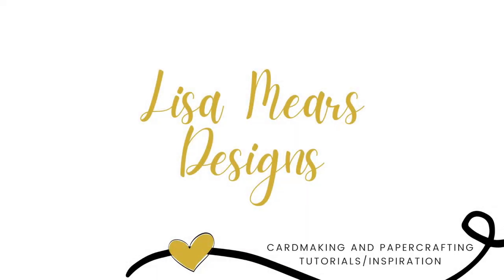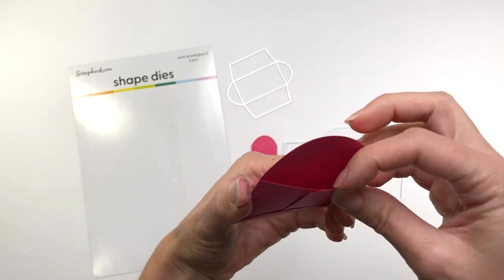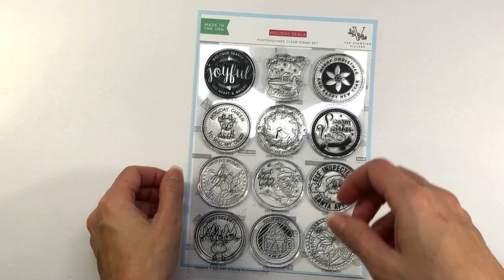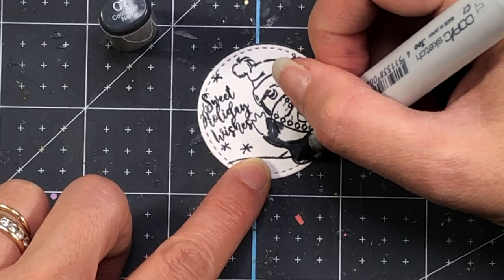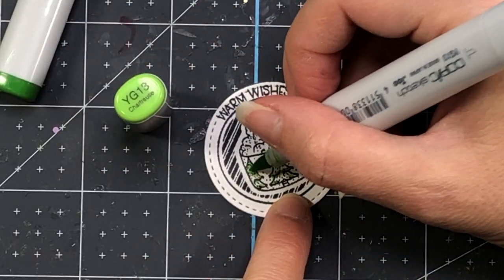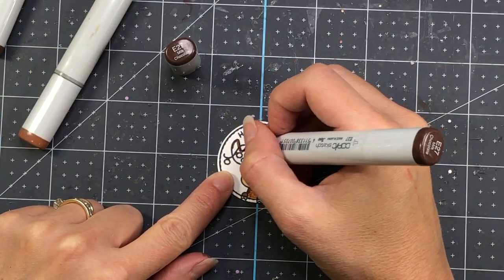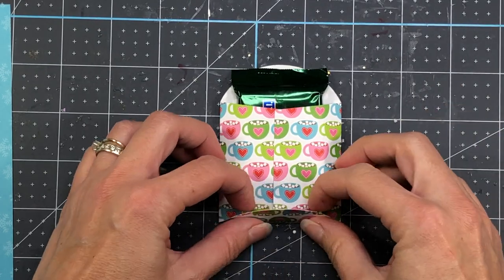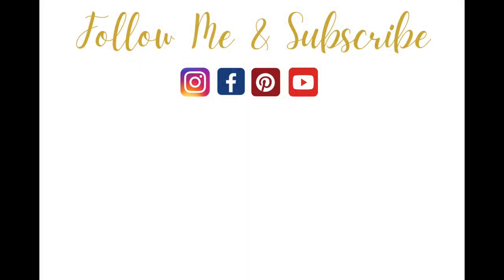DIY Holiday Envelope Treat Holders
In this video I'll show you how to make envelope treat holders for the holidays using the brand new envelope die from @scrapbook. These mini envelopes fit a Ghirardelli chocolate inside.

If you want to see the Sunny Studio paper pads in detail, watch my video where I made Mini Coffee Cup Treats

SUPPLIES:

DIES
Scrapbook.com Little Envelopes - Set of 2

The Stamps of Life Scallop Circle Dies

STAMPS
The Stamping Village Holiday Seals

PAPER
Sunny Studio Holiday Cheer 6 x 6 Paper Pad

ADHESIVE
--Art Glitter Glue

PRODUCTS FOR ALCOHOL COLORING
--Spectrum Noir Ultra Smooth Cardstock
E51, E53, E23, E25, E27
R24, R27
B01, B02, B04
YG13, YG17
YR18
C00, C2
RV21, RV23, RV25
C7, C8, C9

TOOLS

To send Happy Mail, mail to:
Lisa Mears
USA